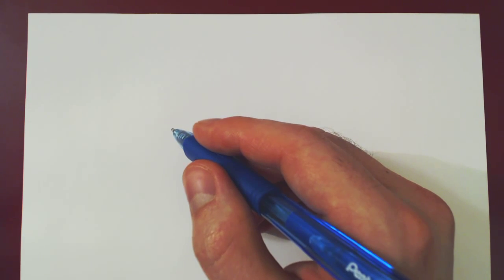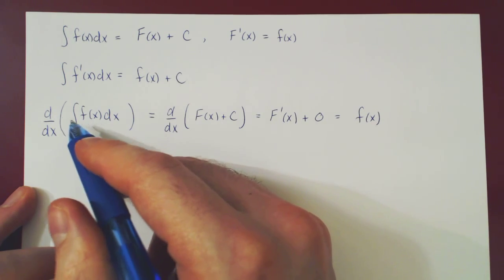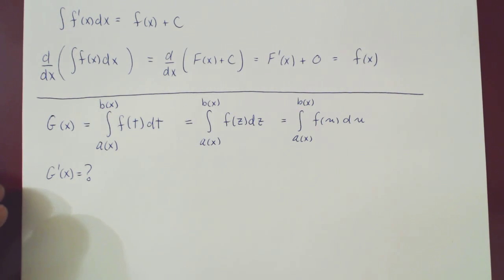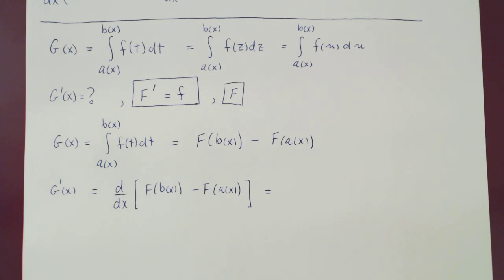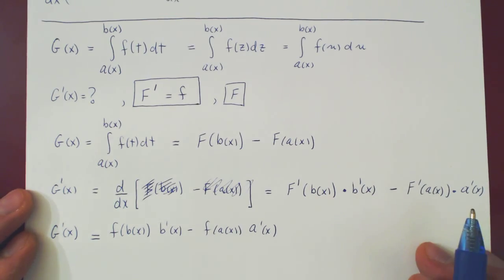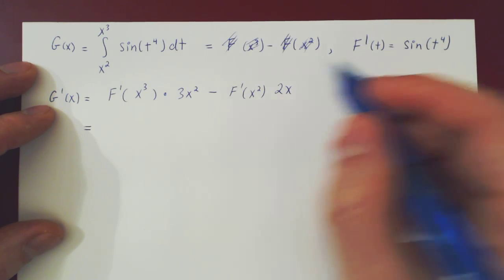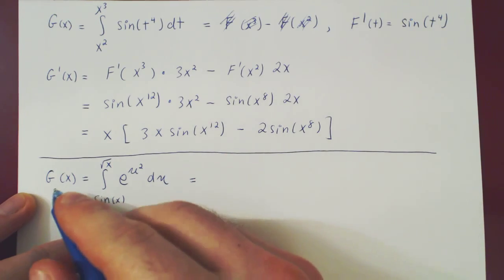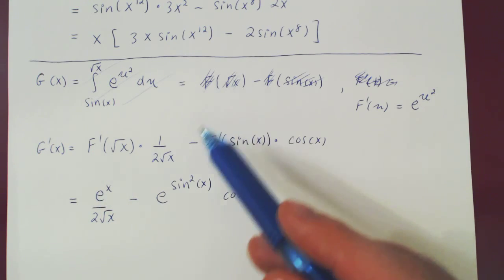The Fundamental Theorem of Calculus - Example 3